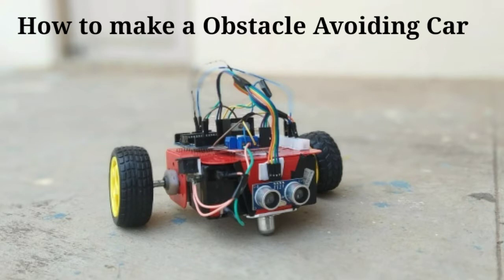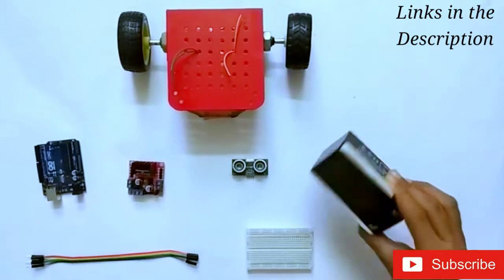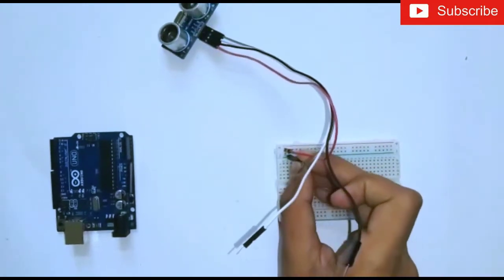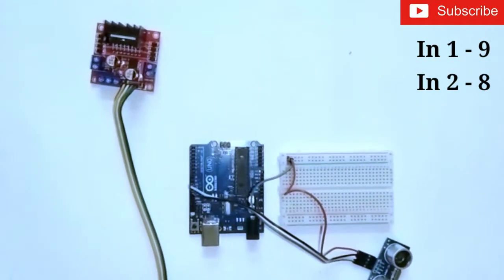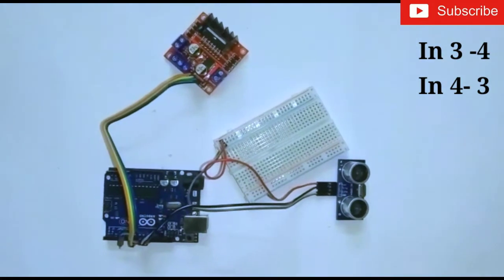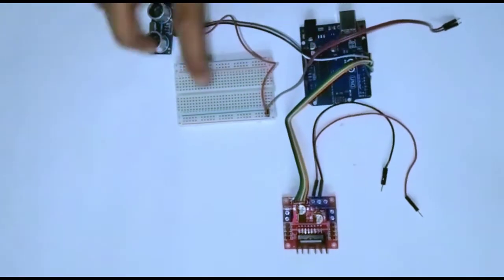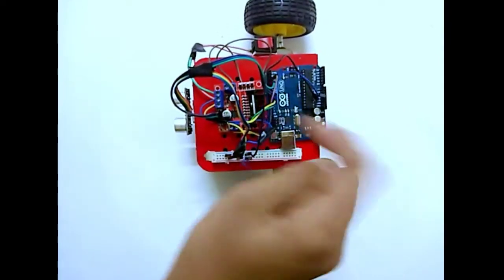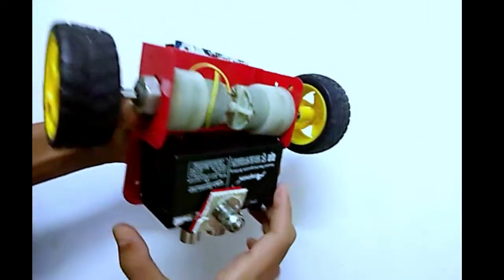How to make an Obstacle Avoiding Robot (without servo)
How to make an obstacle avoiding robot.

materials required

1)Arduino UNO

2)L298N motor driver

3)Ultrasonic sensor

5)chassis with motors

6)12 v battery